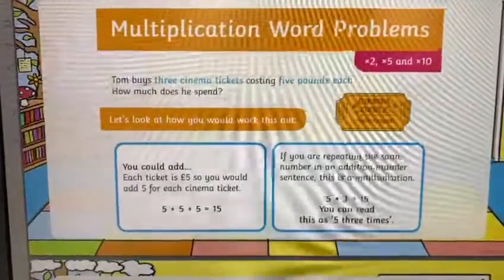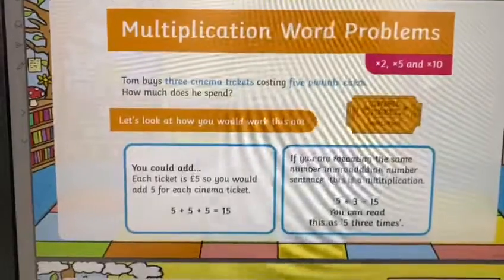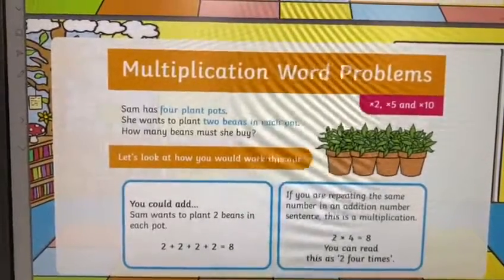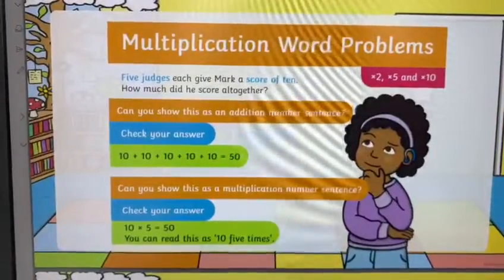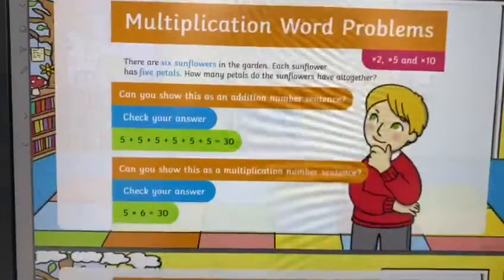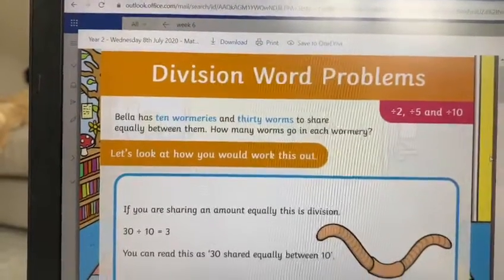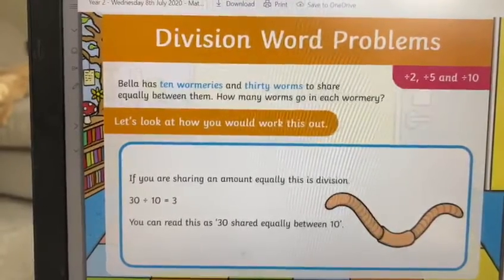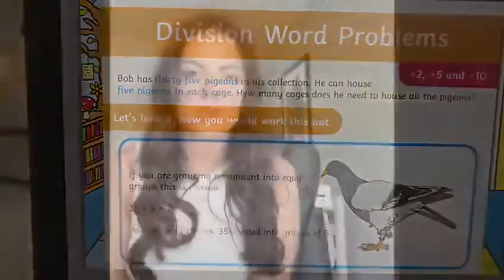Year 2- Term 6, Week 6- Maths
Miss Meikle’s tutorial on Multiplication and Division.